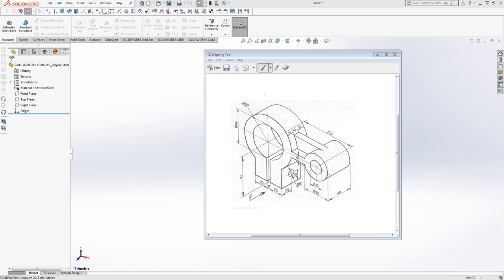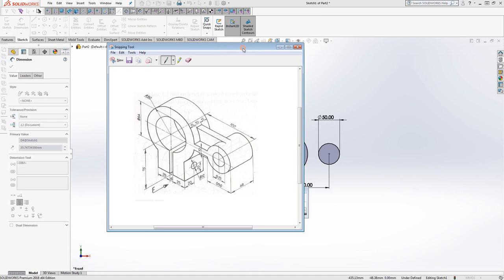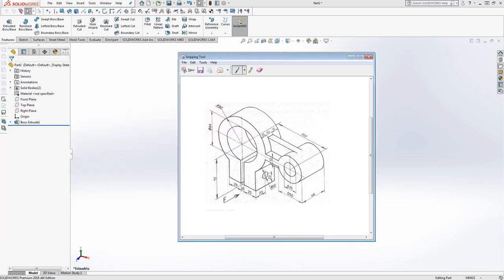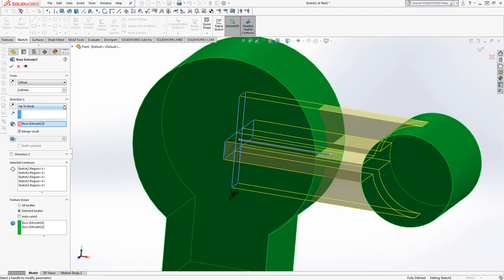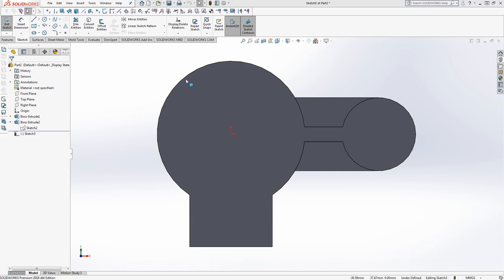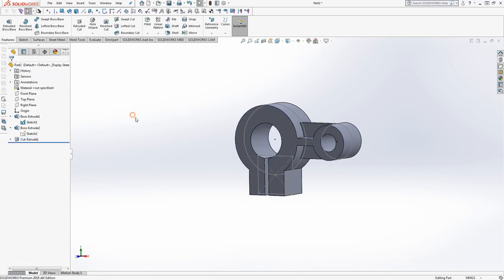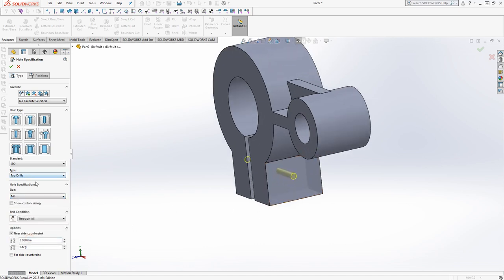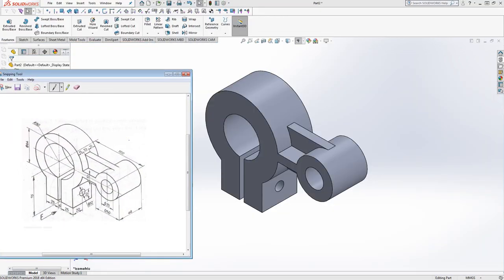multi body , offset from sketch plane & upto surface solidworks Tutorial 18